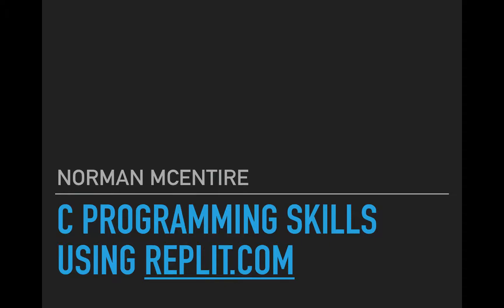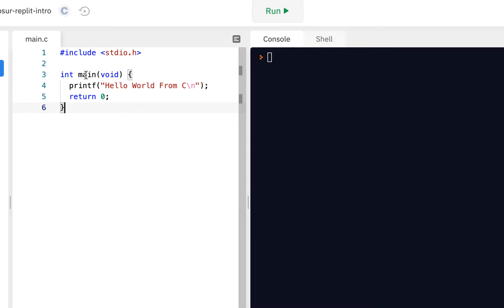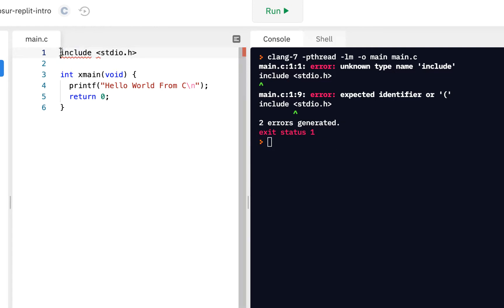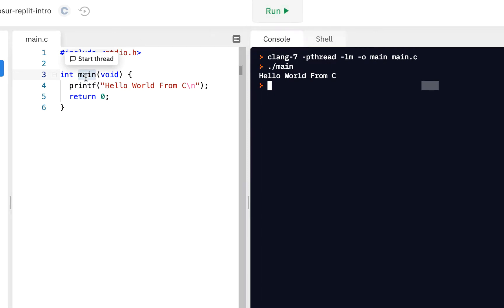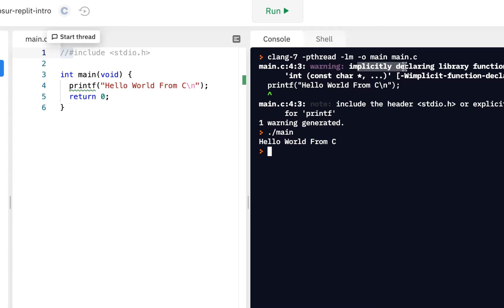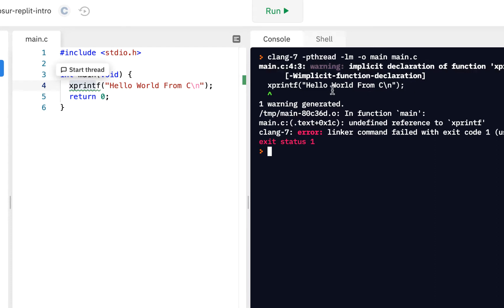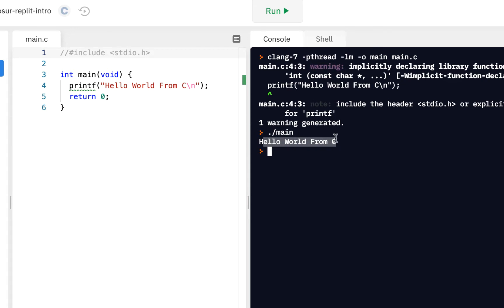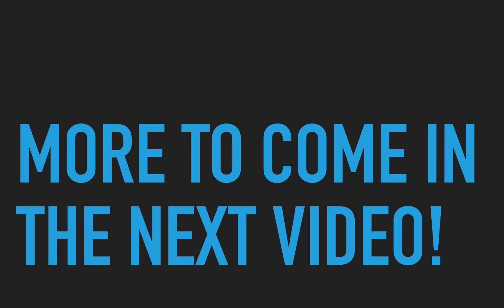C Programming Skills Using Replit: main.c - Part 3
Here we cover the main() function, syntax errors, warnings, and linker errors.